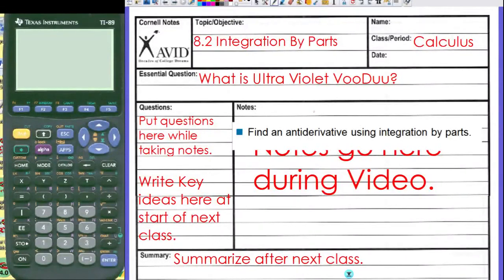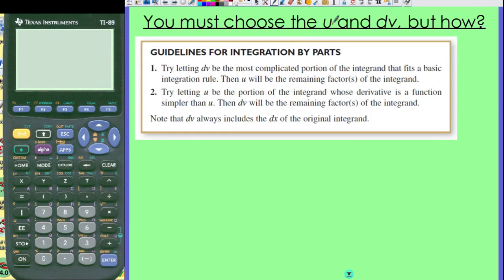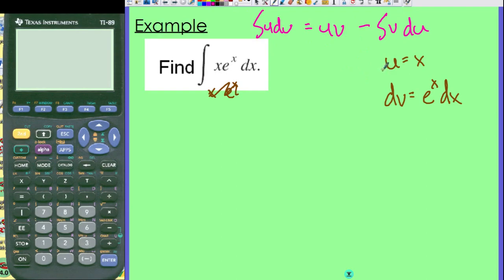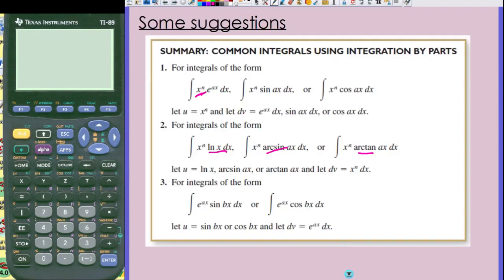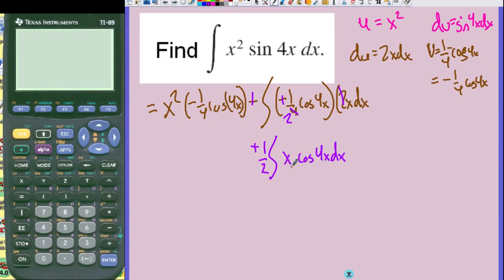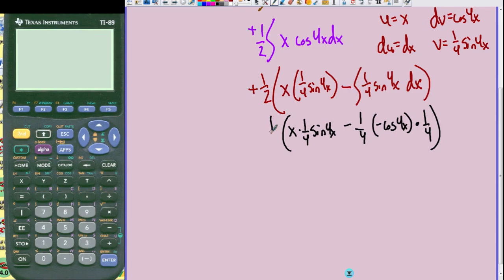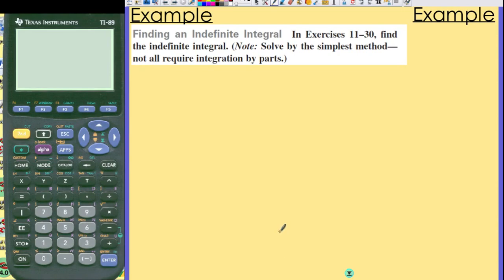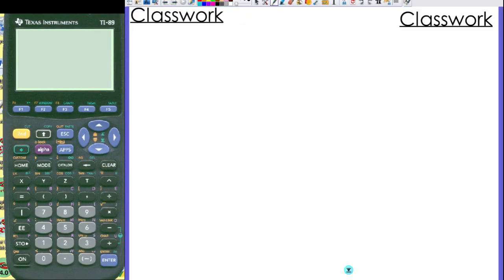CalcBC | B44 | 8.2 Integration by Parts